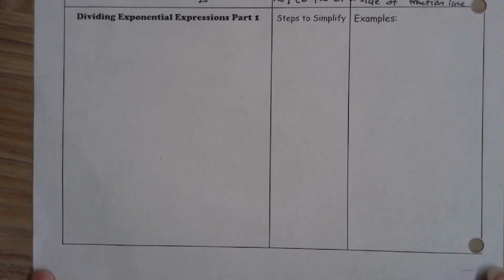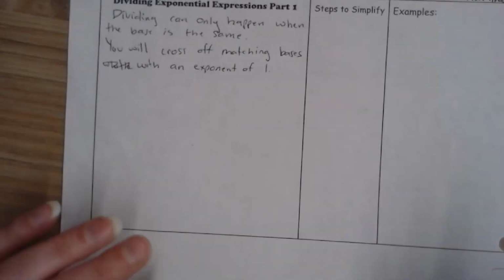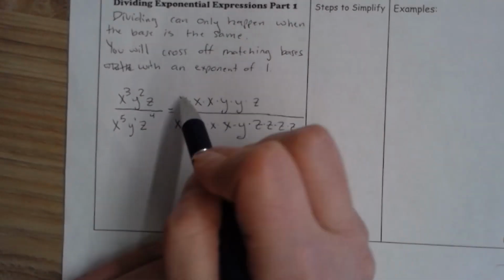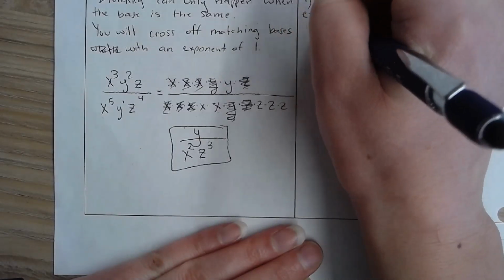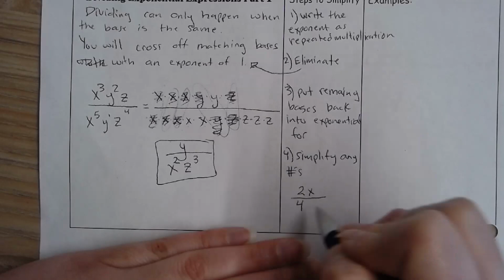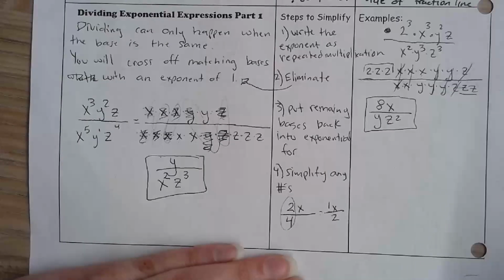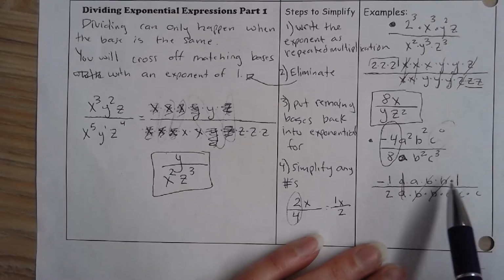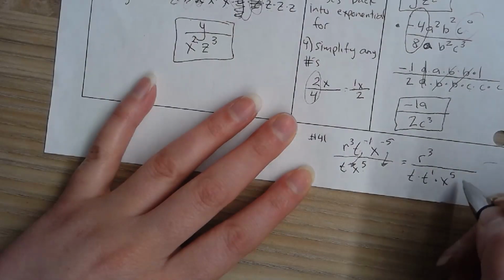Dividing Part 1 Notes